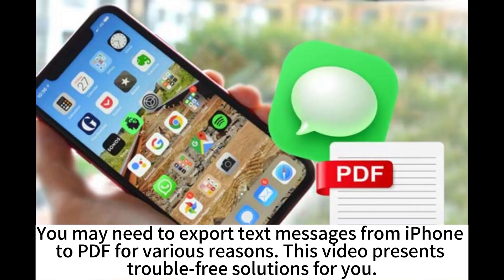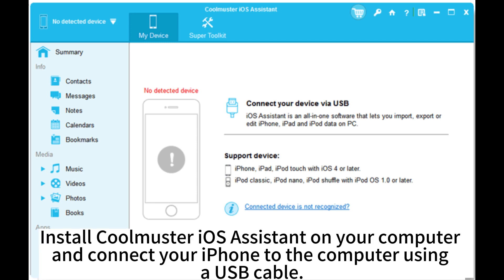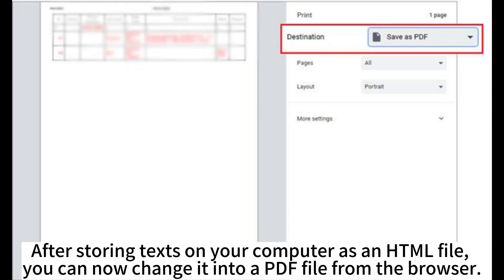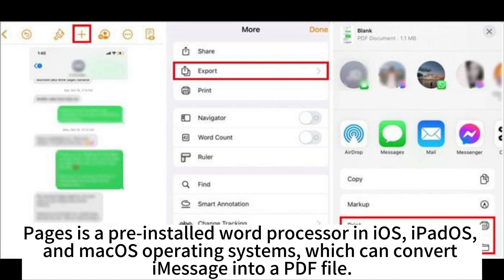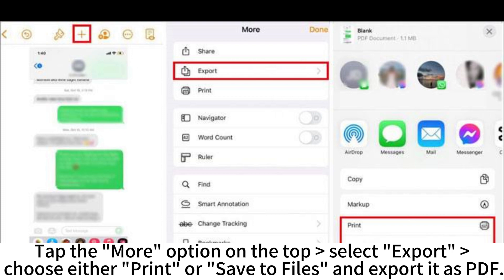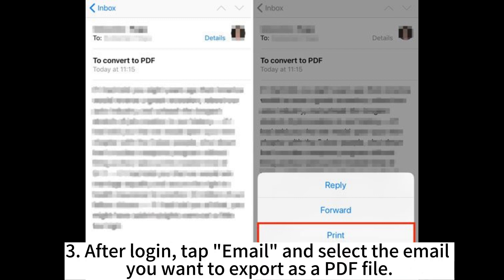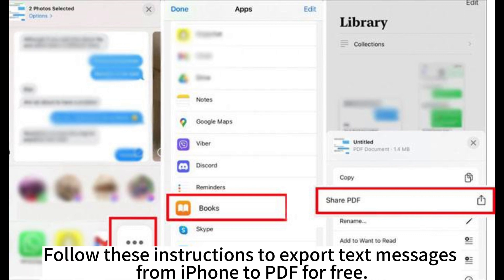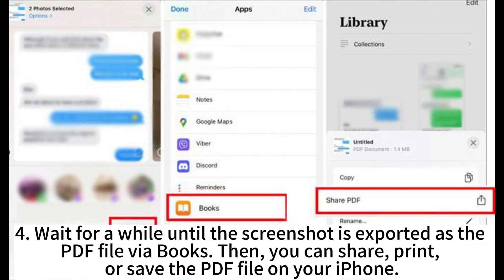4 Simple Ways to Export Text Messages from iPhone to PDF (Step-by-step)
Wonder how to export iMessages/text messages from iPhone to PDF for easy reading and saving? This video shows you nine solutions to convert text messages to PDF effortlessly.